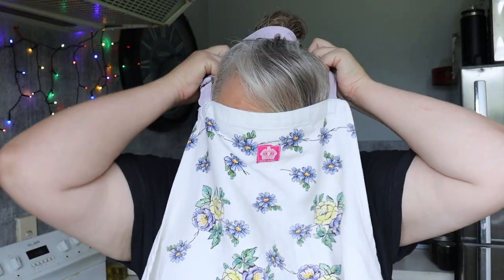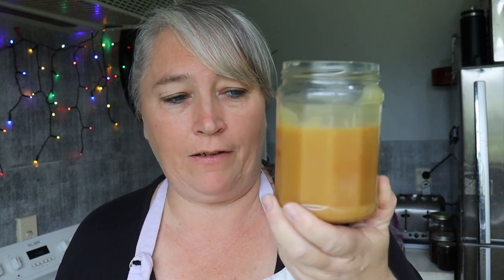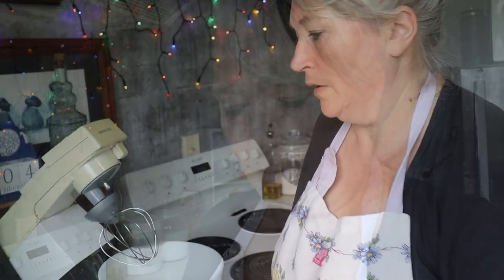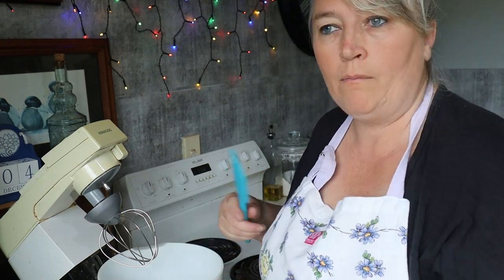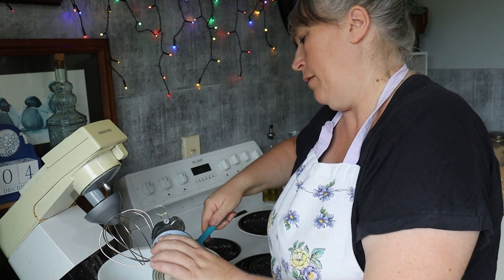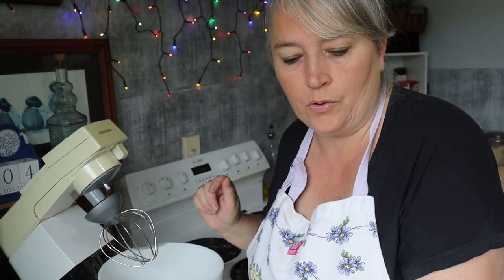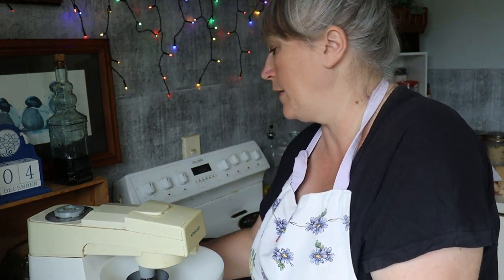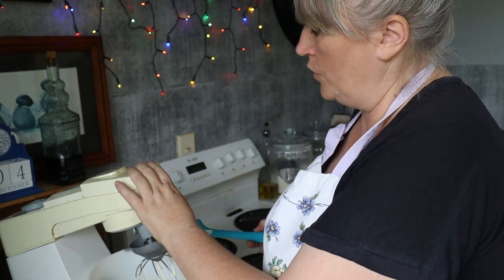Vlogmas 2023 Day 4 | Salted Caramel Ice Cream | Plus a Fail in the Kitchen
Welcome back to vlogmas2023 today we are using up leftover salted caramel. I know right who has leftover caramel. We made the most beautiful ice cream I've ever had!

Here is a recipe I found but you may have your own that you like to make

I will put my recipe in once I have developed it.

Stacey
16 Bow Street
Raglan 3265
New Zealand